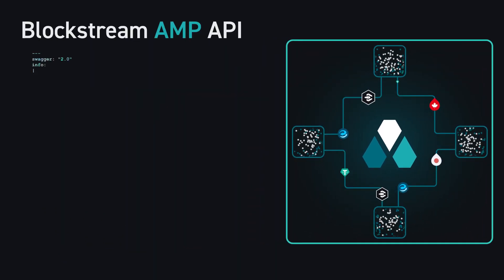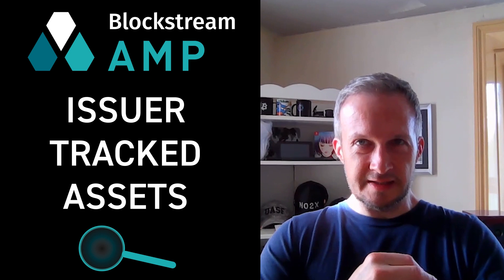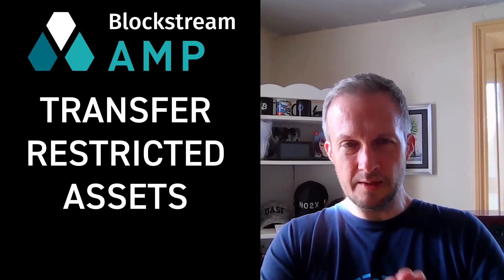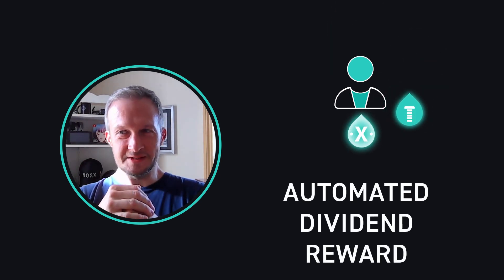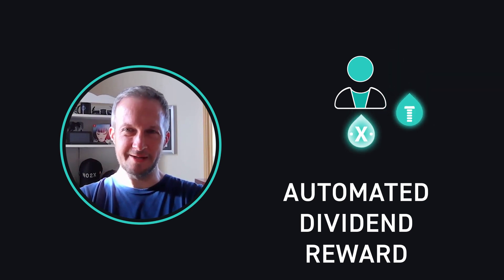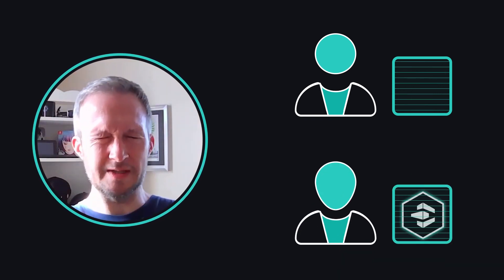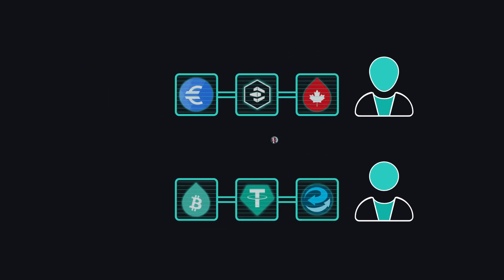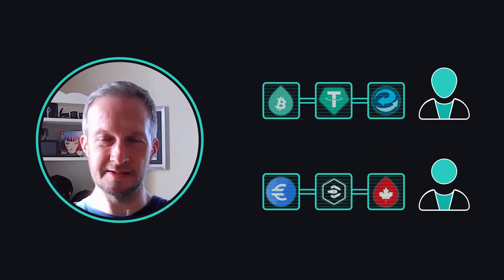Issuing Assets on Liquid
Matthew Haywood, Technical Product Manager at Blockstream, and Jesse Knutson, Head of Operations at Bitfinex Securities, discuss the asset issuance process on Liquid and tools such as the Blockstream AMP that help institutions manage the full life cycle of their issued assets.

0:00 Introduction
0:07 Asset types
0:45 Blockstream Amp
1:22 Issuer in control
2:23 Issuer benefits
3:41 Best of both
4:26 Investor benefits
5:14 Dividends
5:52 Asset issuer tool